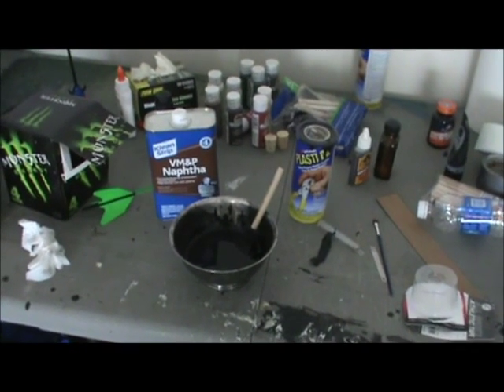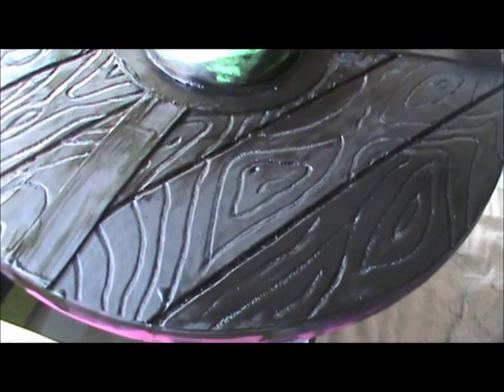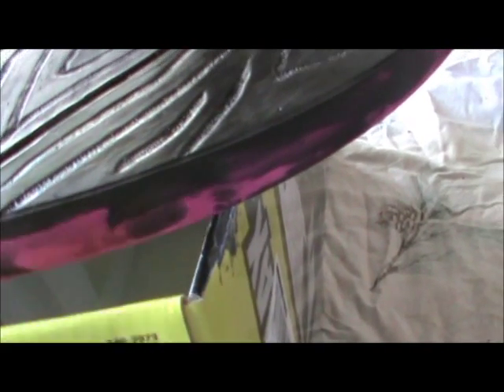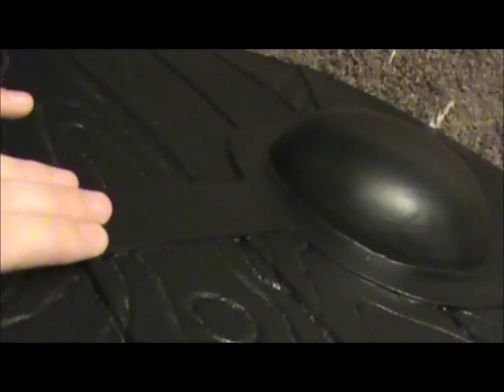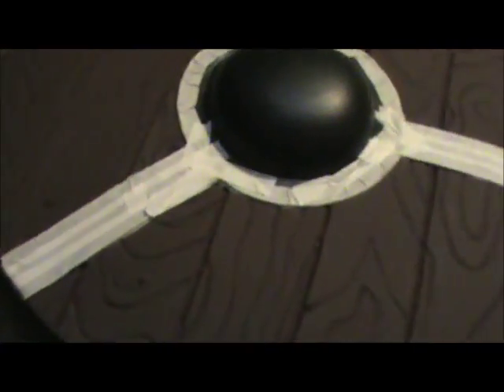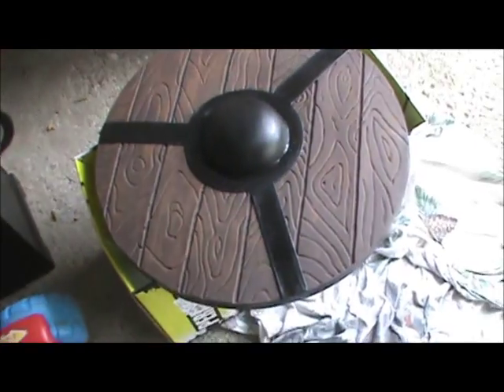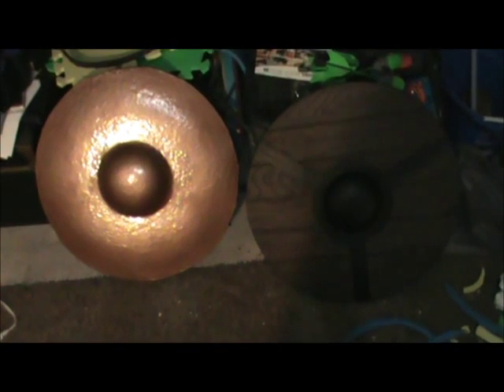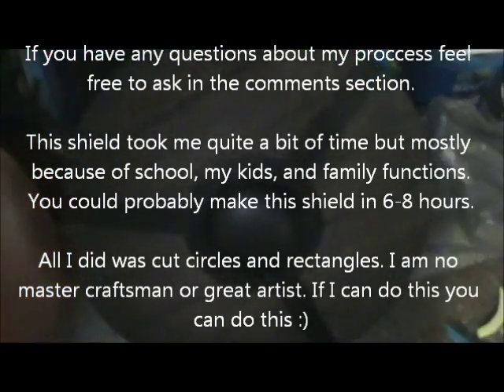Center Grip Shield - PlastiDip Paint Effects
I finish my LARP shield.